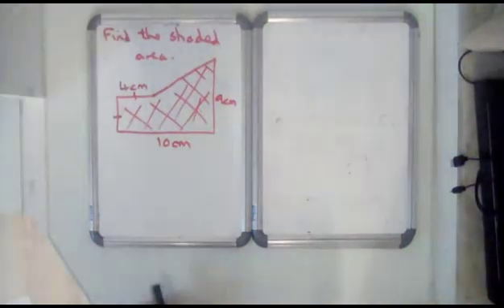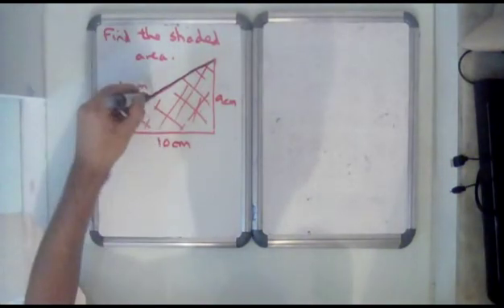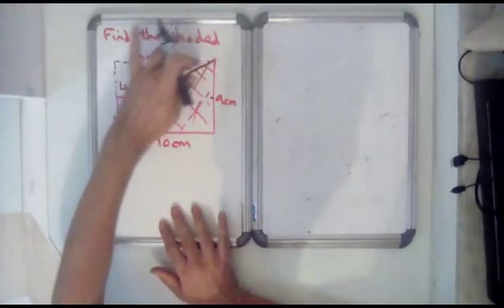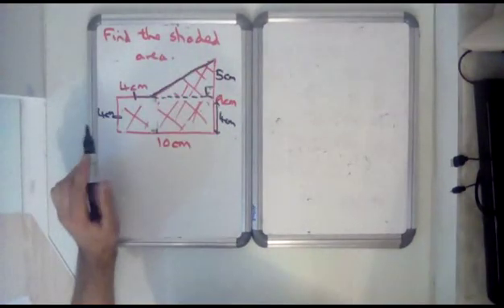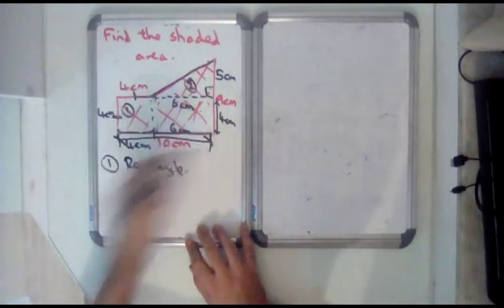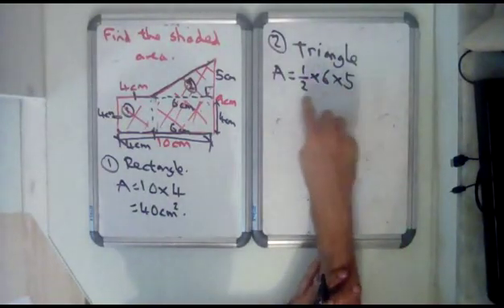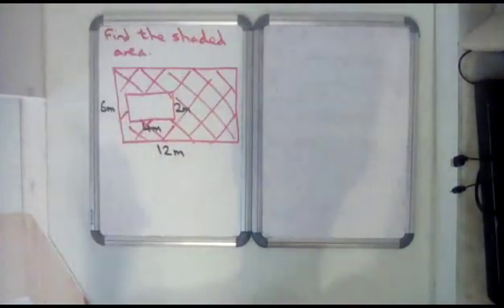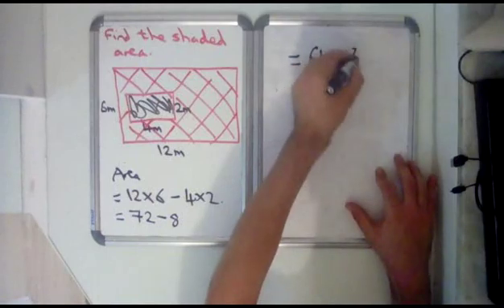Compound Shapes Area